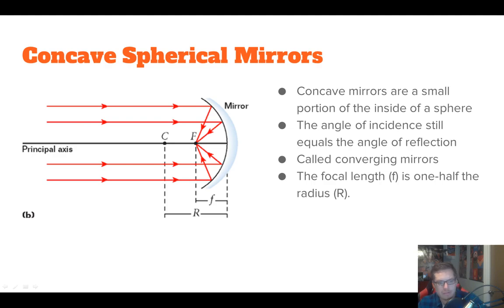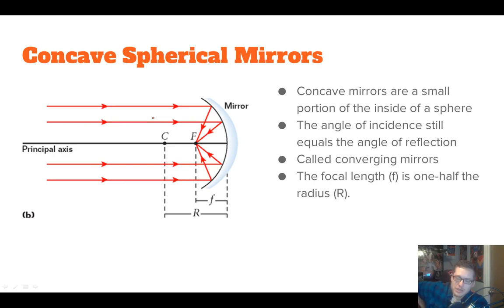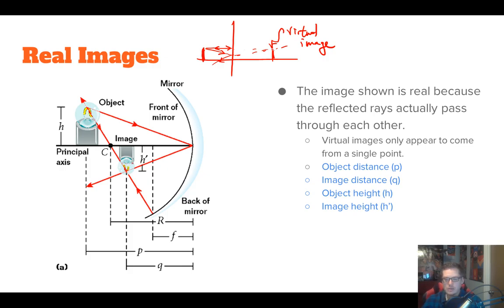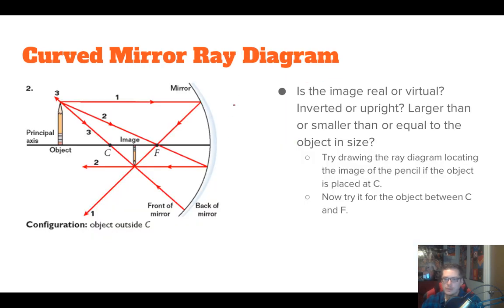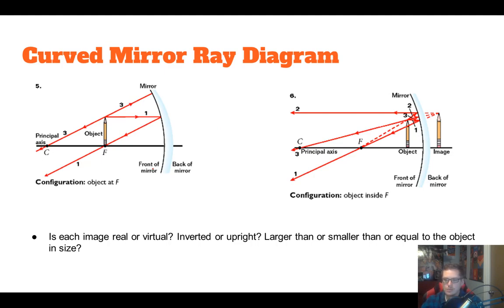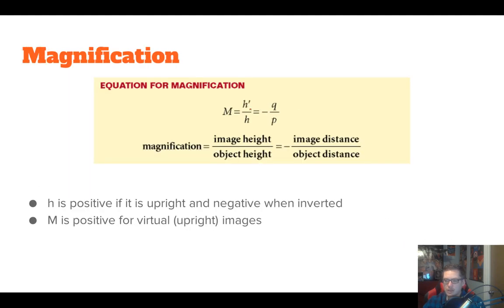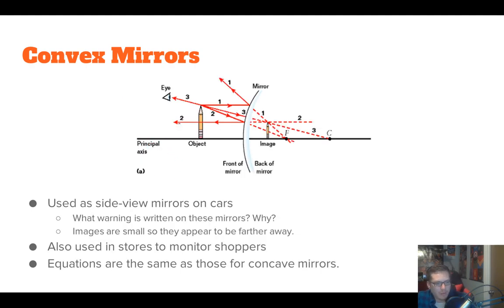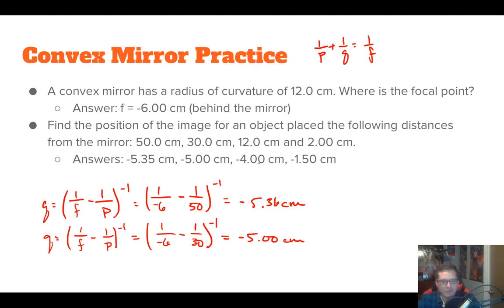Physics Unit 8 Part 3 Curved Mirrors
Concave and convex mirrors, ray diagrams, the mirror equation, and magnification